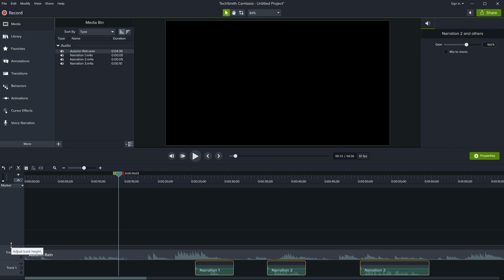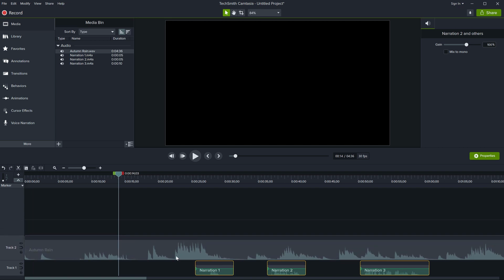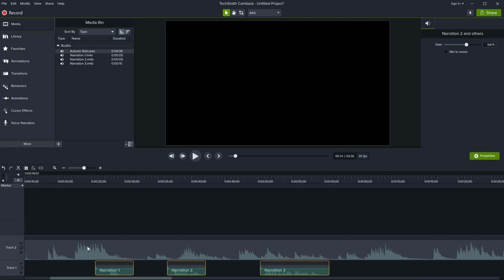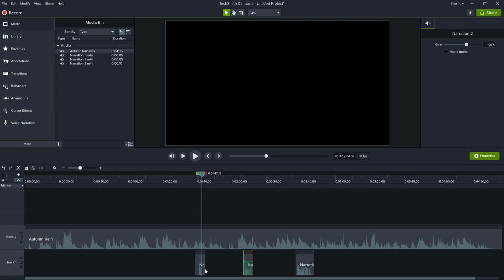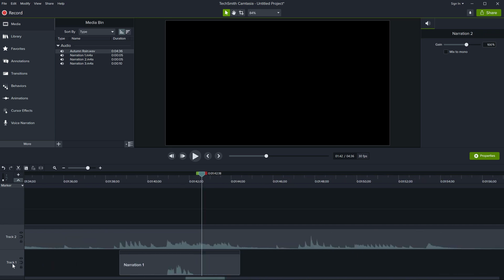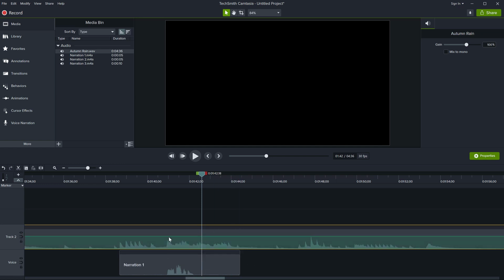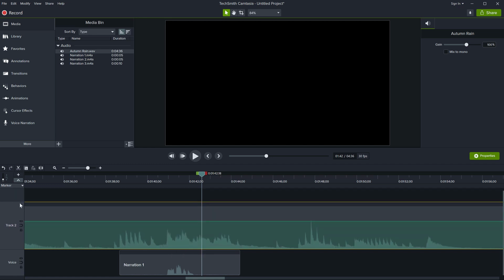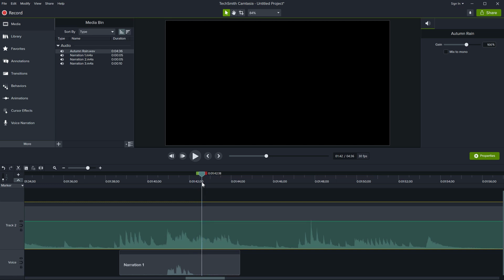Variable audio volume levels on clip in Camtasia | Camtasia 2020 Tutorial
How do you add variable audio volume levels on a single clip in Camtasia? Watch this tutorial to find out how to turn on the volume slider, how to add inflexion points, how to adjust the level on each point and vary the audio level.